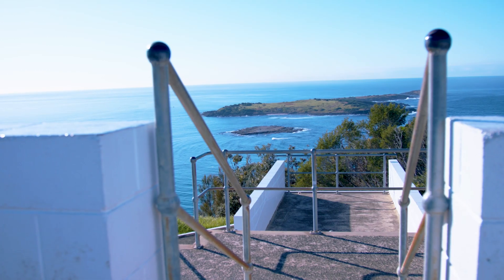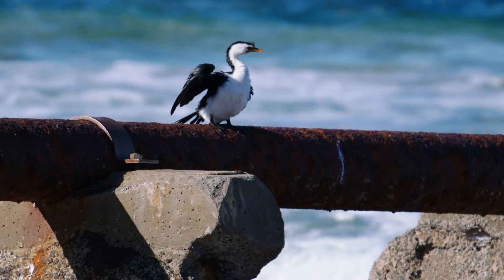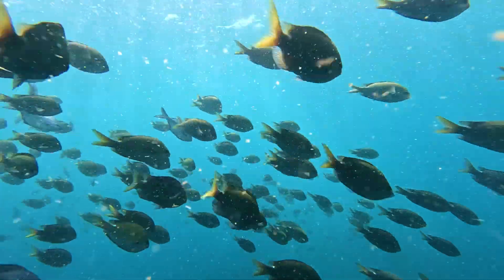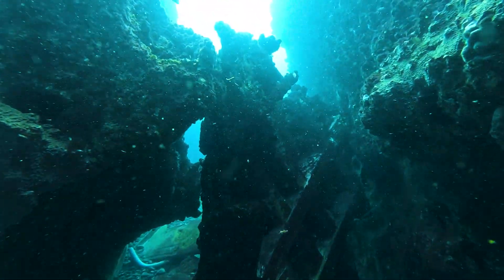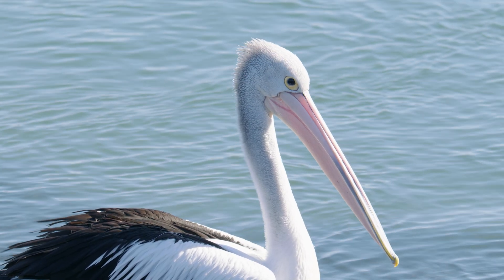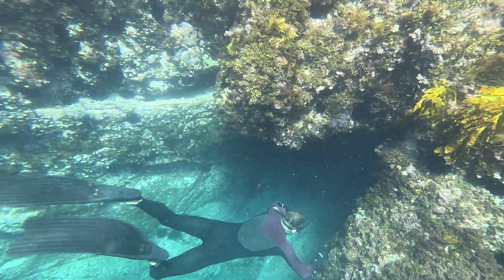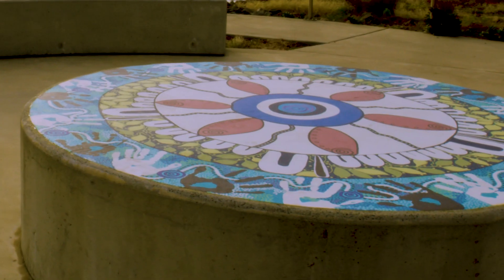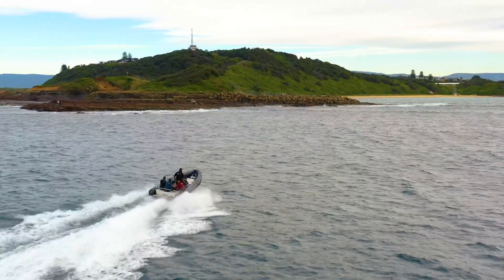Port Kembla: Hill 60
Port Kembla QR-coded video series, featured on Yesterday Stories and supported by NSW Government.